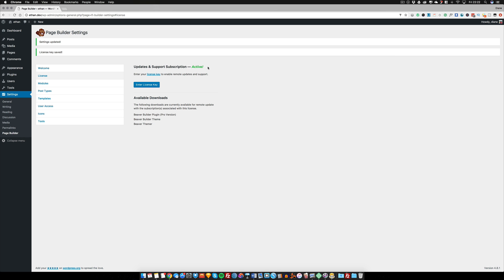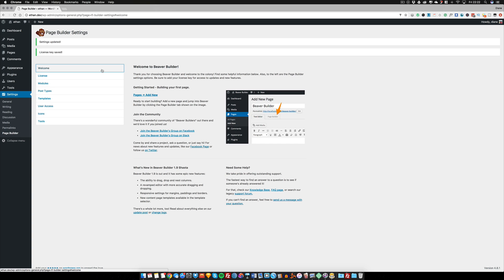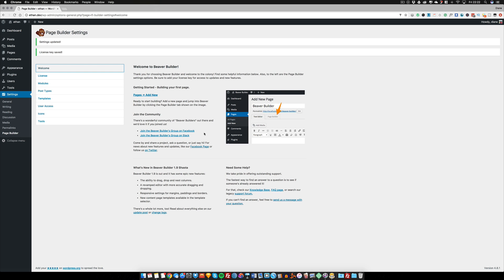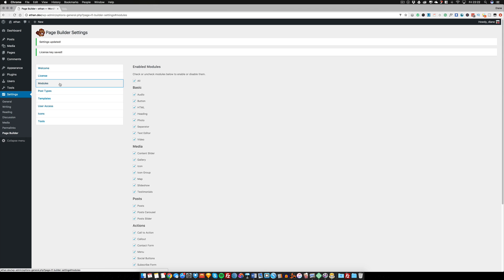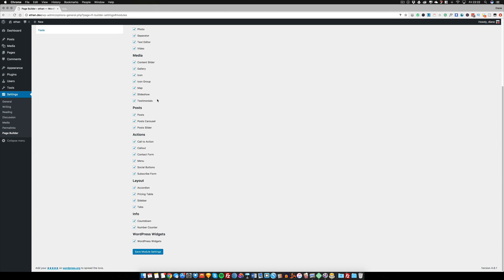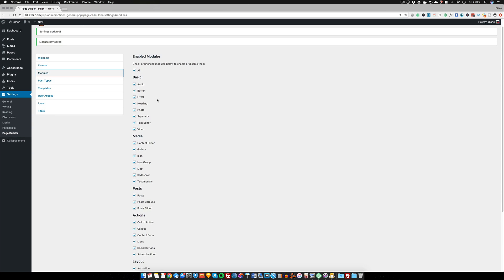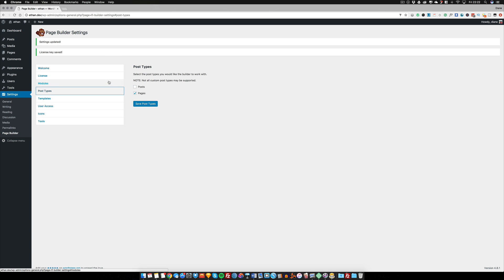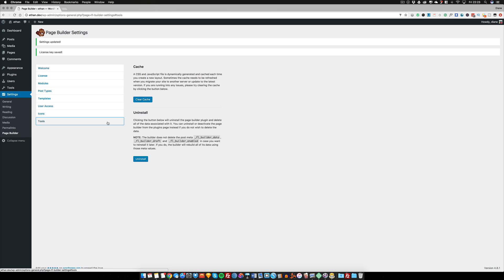Beaver Builder - Settings Page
In this video, we take a very brief look at the settings page . Don’t worry we will go more into depth later about some of these options.

Favourite Plugins